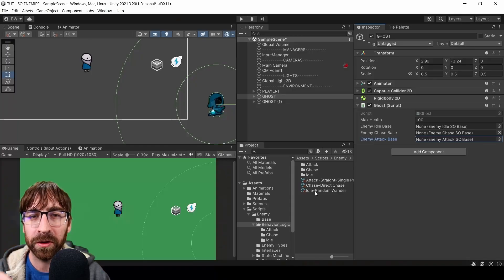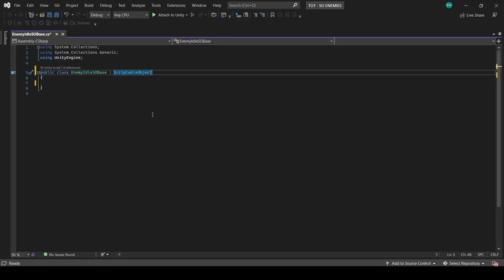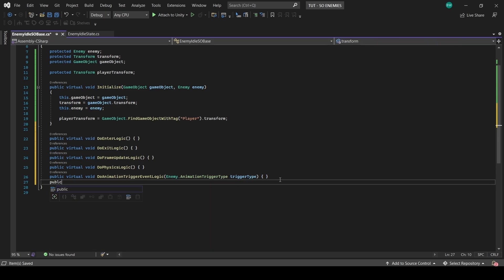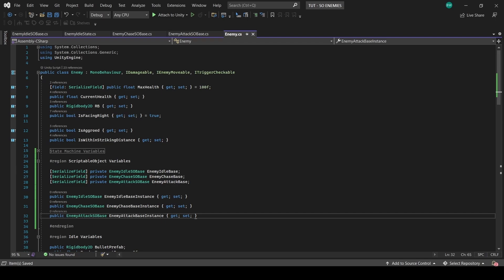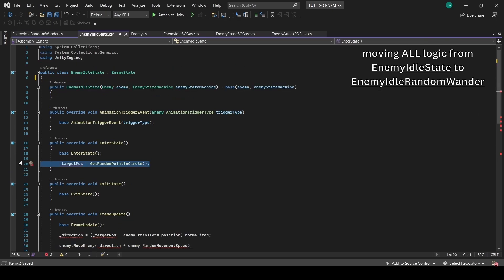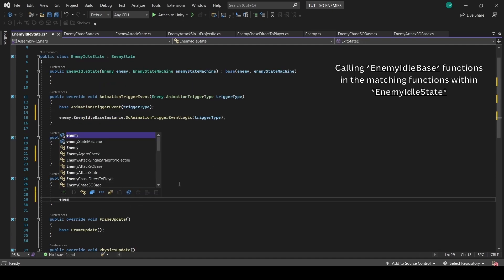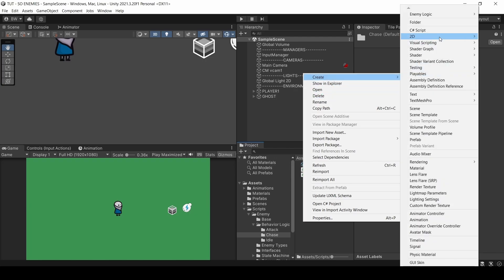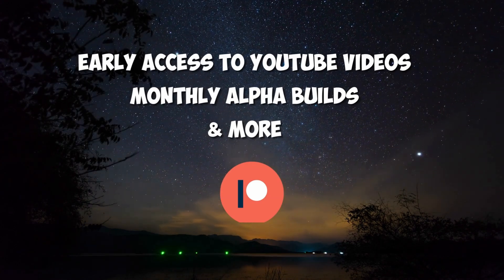Enhance Your Game: EASY Enemy Logic Using Scriptable Objects (State Machine PART 2) | Unity Tutorial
In this Unity tutorial, We are taking our complete Finite State Machine that we setup for our enemies (you can find the full video for that And take it to the next level by moving our logic out of the states themselves, and into ScriptableObjects. This will allow us to have logic we can literally drag and drop into the inspector, and we'll built in in such a way that you can MIX AND MATCH different behaviors for each state, allowing you to rapidly come up with a HUGE variety of enemy behaviors!

00:00 - Intro
00:43 - Setting up the ScriptableObject Base Classes
04:34 - Changes to the Enemy Base Script
05:47 - Refactoring the Idle State Logic
07:04 - Refactoring the Chase State Logic
07:35 - Refactoring the Attack State Logic
08:15 - Calling the ScriptableObject logic from the States
08:54 - Testing Things Out
09:35 - Creating One More Idle State
10:04 - Creating One More Chase State
10:37 - Testing the States With 2 Enemies

Wishlist our Games:
Wishlist Samurado!